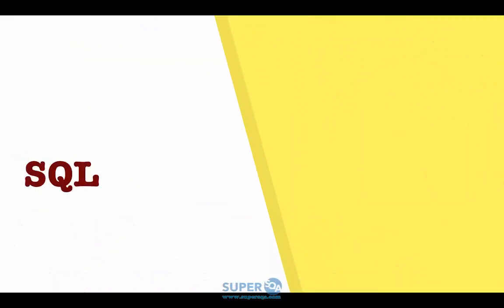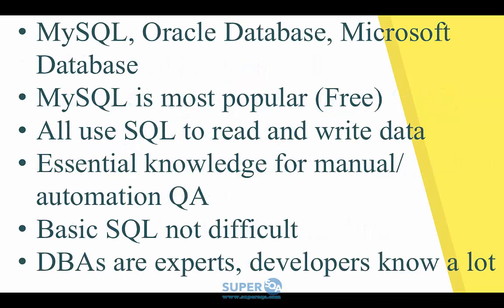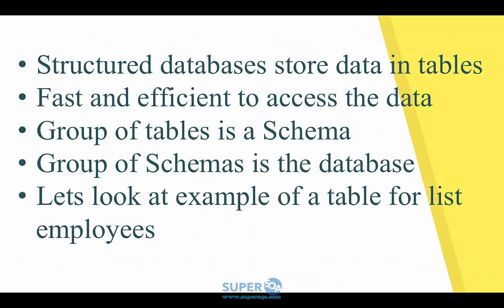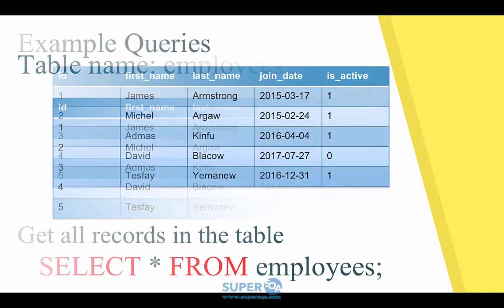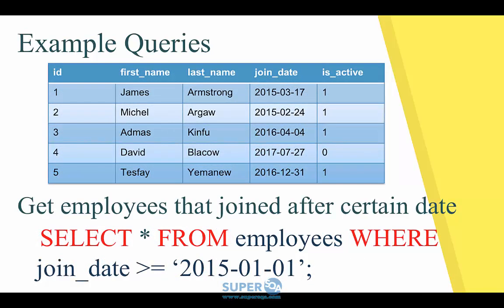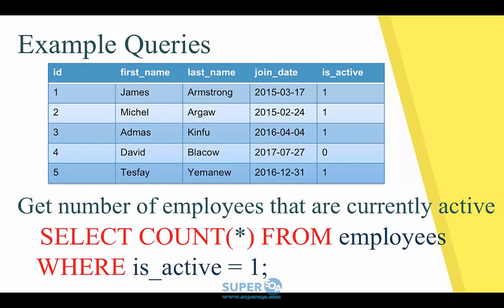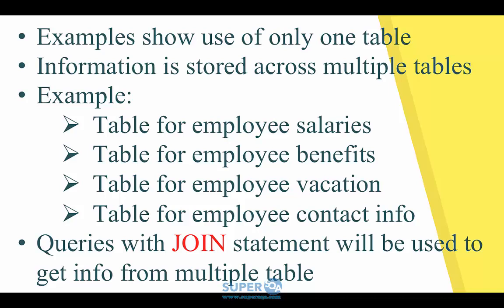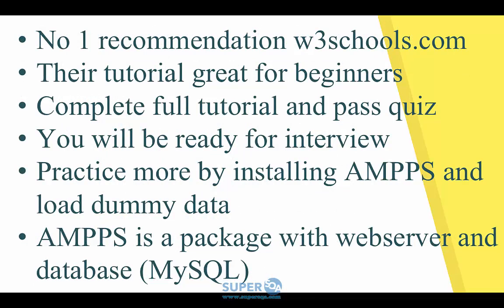Lecture 13 - SQL for QA Automation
Discussion of why QA Automation should learn SQL. Part of a course about 'Software Testing. SQL is one of the critical knowledge for automation.